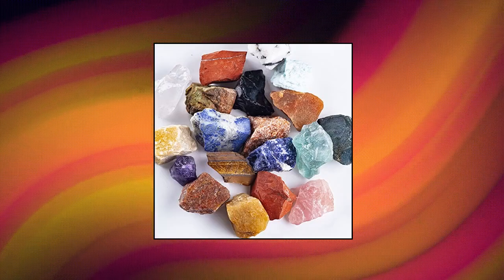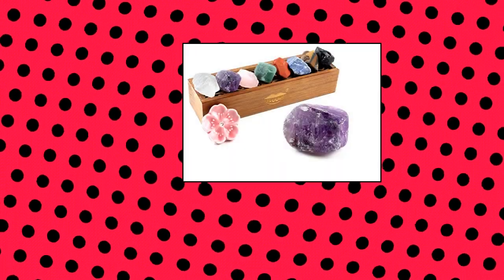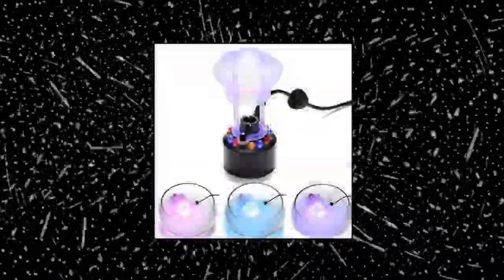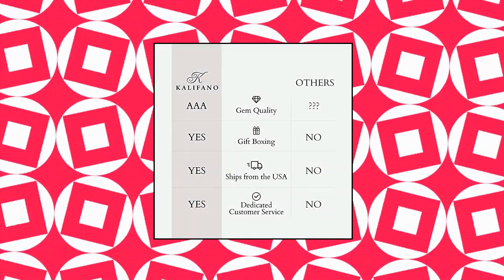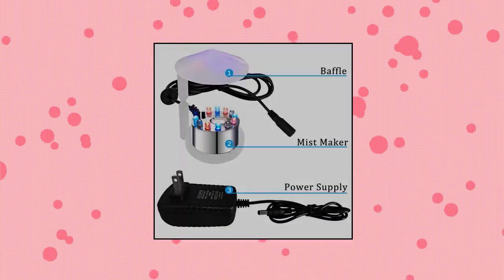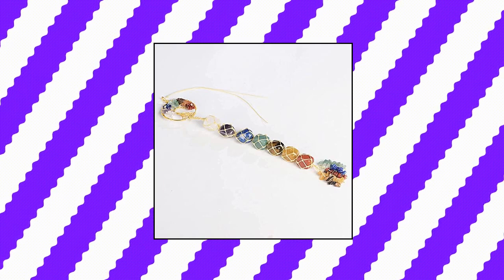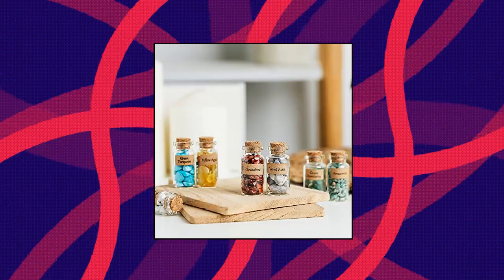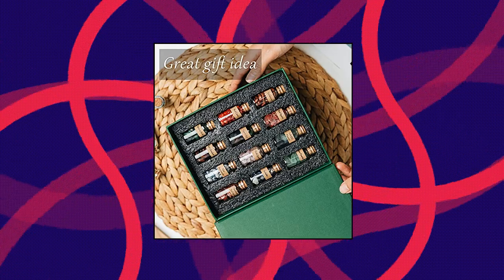Top 10 Indoor Fountain Accessories You Can Buy October 2022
UFEEL 1 Pound Bulk Rough Madagascar Stones Mix Natural Raw Crystal Stones for Tumbling

vuUUuv Chakra Stones Set -Natural Rough Raw Stone Reiki Healing Crystals for Healing

UU UNIHOM 3 lbs Bulk Rough Madagascar Stones Mix - Large 1  Natural Raw Stones Crystal for Tumbling

KALIFANO Angel Aura Quartz Geode - Titanium Bonded High Energy Crystal Cuarzo Cluster/Druzy with Information Card - Natural Reiki Rock Used for Clarity and Purpose  Family Owned and Operated

Chakra Self Love Healing Crystal Collection in Treasure Chest

Tree of Life Handmade 7 Chakras Stones Healing Crystals Tree of Life Hanging Ornament for Home Deco

FITNATE Mist Maker

Akeydeco Halloween Party Mist Maker

PULACO Mini Mist Maker

KHOCOEE 48pcs Different Crystals and Healing Stones